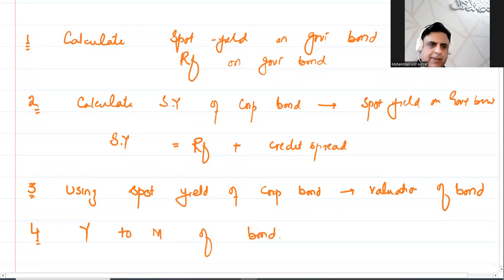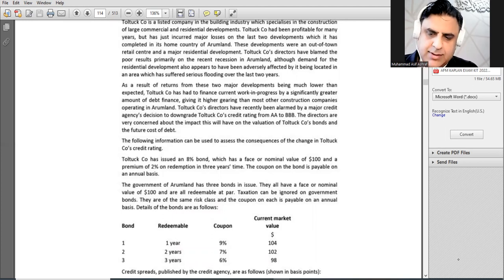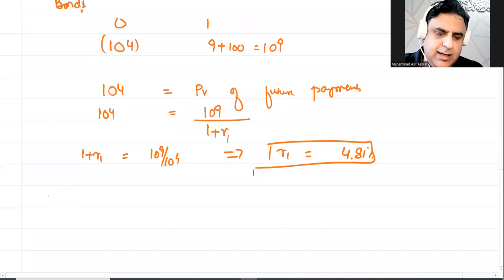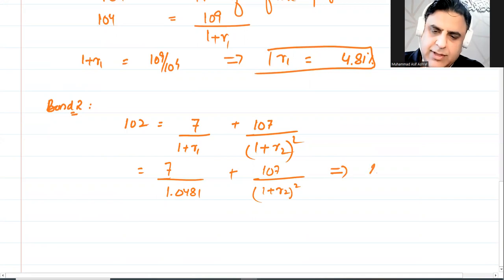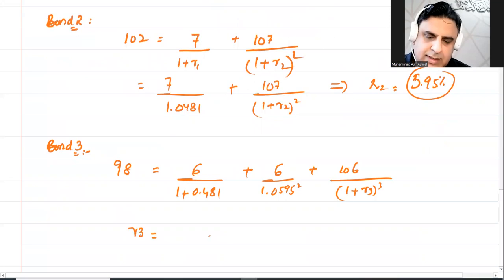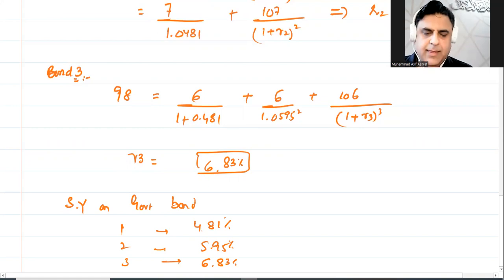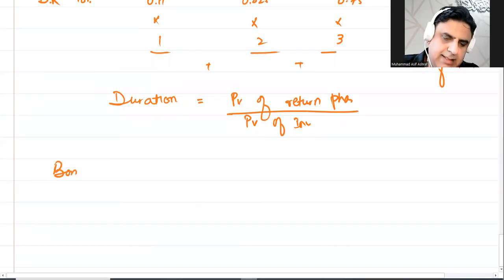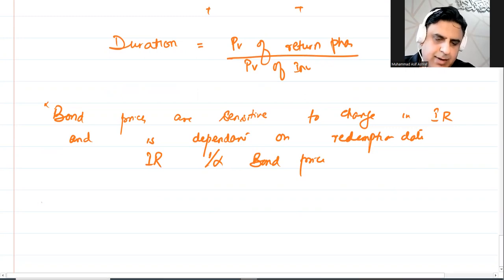VALUATION OF BONDS | ACCA | AFM